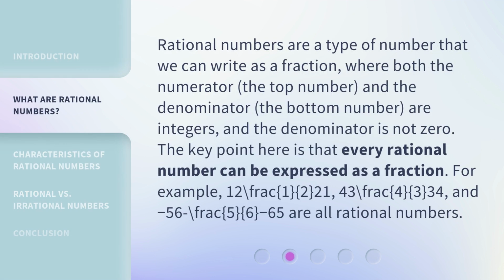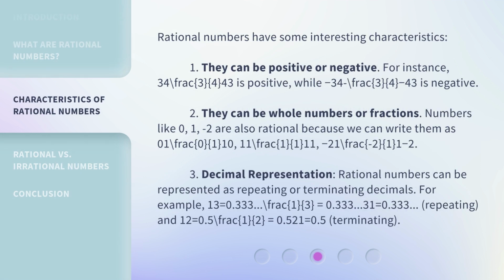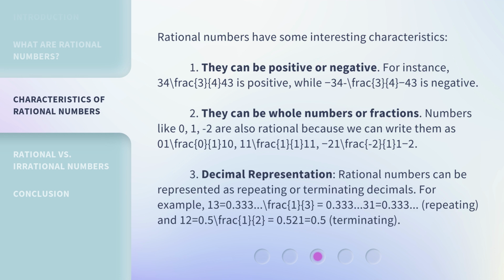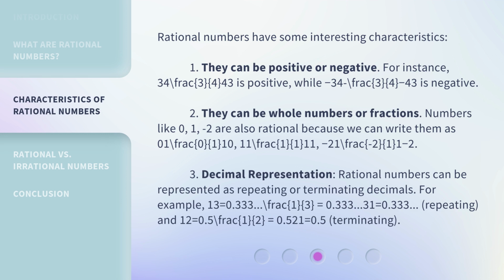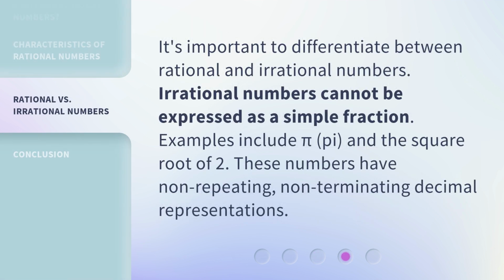Understanding Rational Numbers: A Simple Guide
Unlocking Rational Numbers: A Simple Guide to Understanding • Join us as we demystify the world of rational numbers in this concise and captivating guide. From fractions to decimals, we'll break it down step by step, making math a breeze!

00:00 • Introduction - Understanding Rational Numbers: A Simple Guide
00:29 • What Are Rational Numbers?
01:12 • Characteristics of Rational Numbers
02:38 • Rational vs. Irrational Numbers